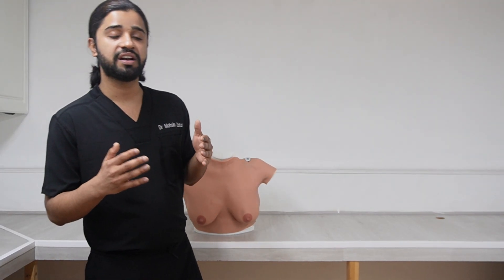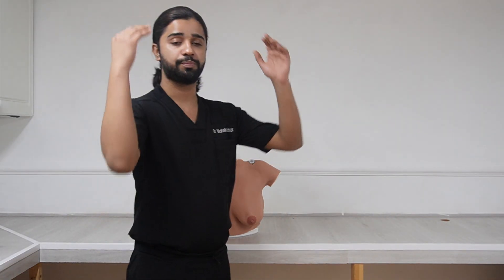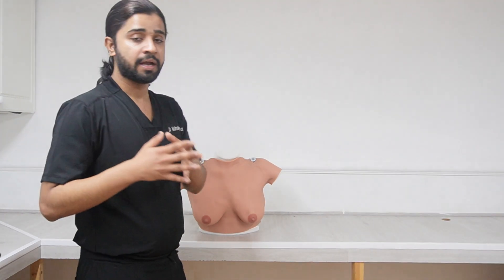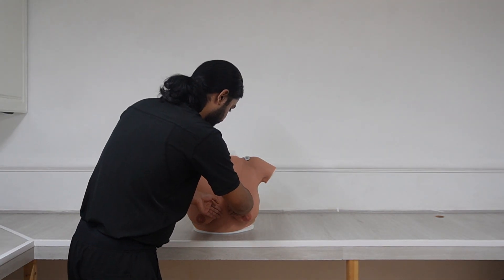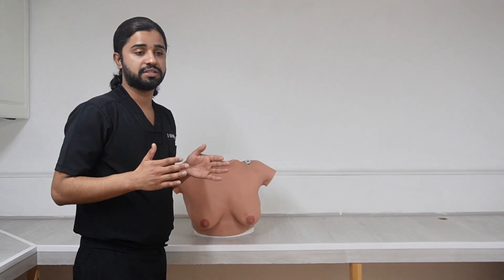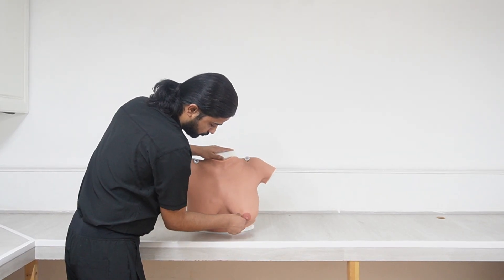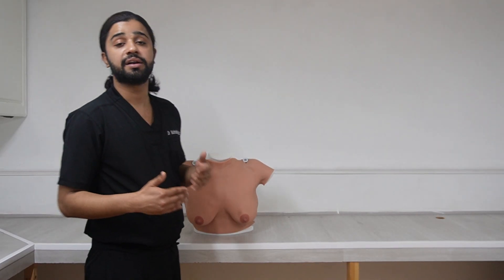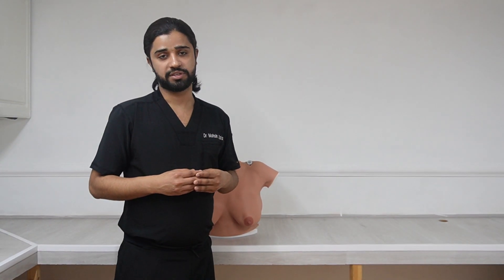Breast Examination for PLAB2 |OSCE Skills Station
Master the Breast Examination for your PLAB 2 OSCE with this detailed, step-by-step demonstration. In this video, we cover:

How to introduce the station professionally

Key communication skills and patient consent

Inspection and palpation techniques

Identifying lumps, skin changes, and nipple abnormalities